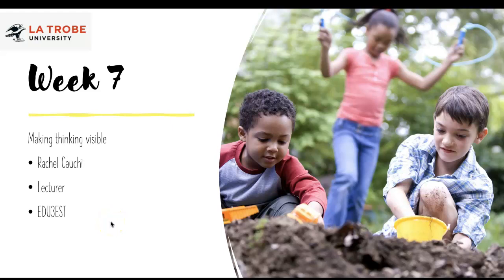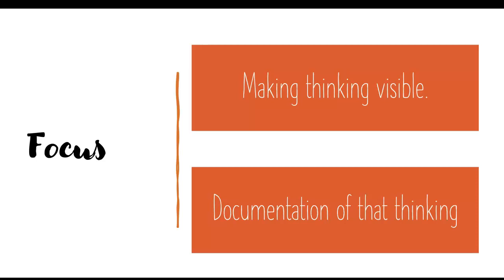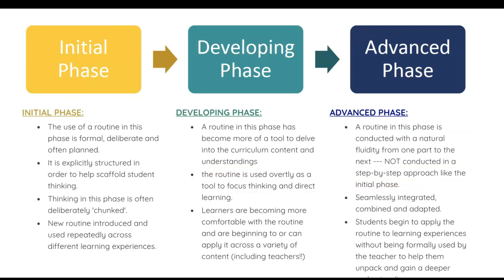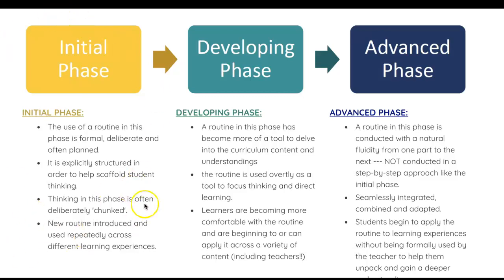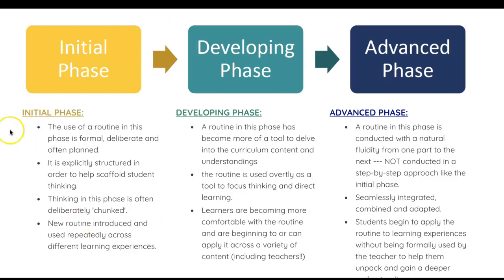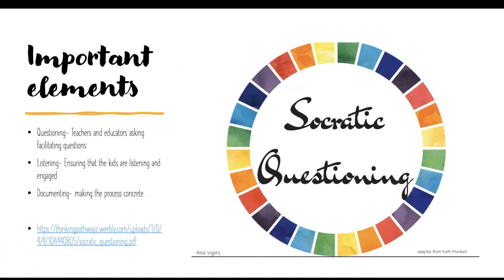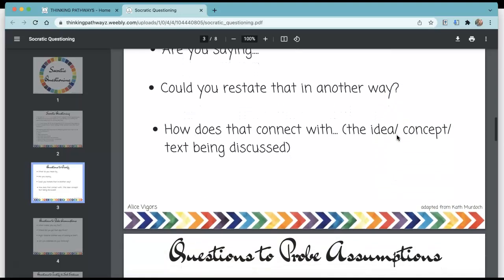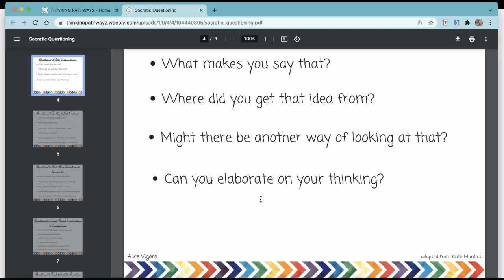Week 7 Lecture